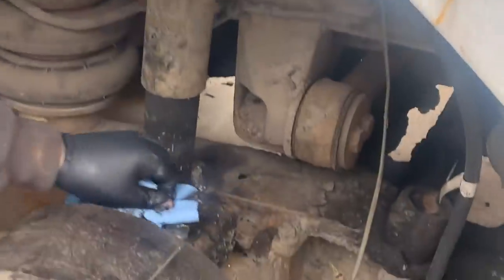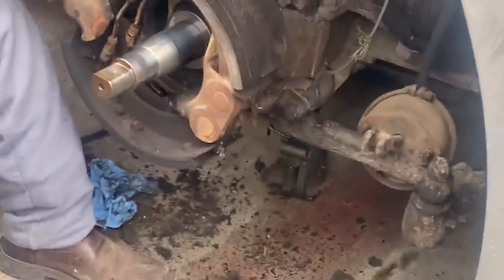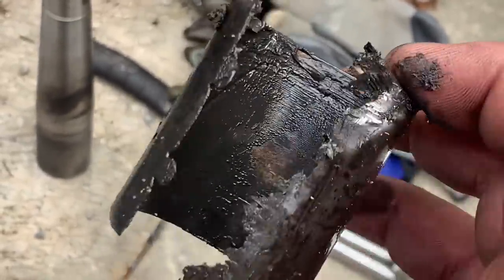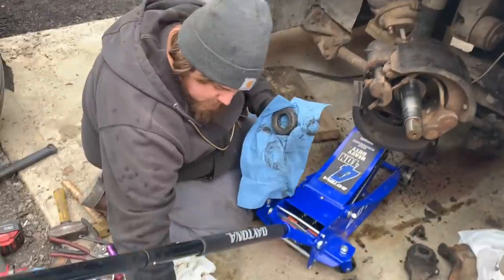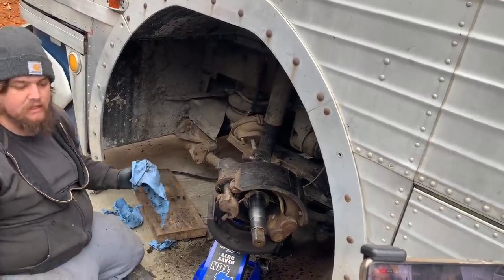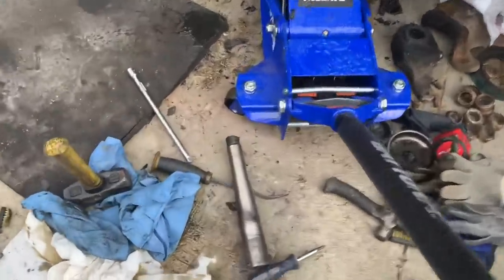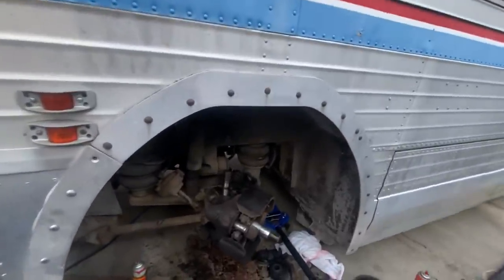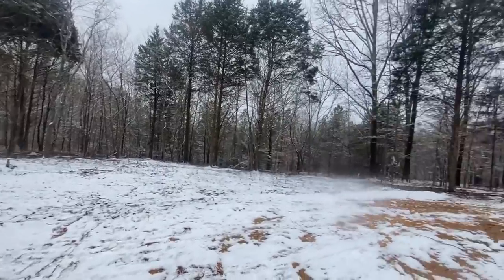Scenicruiser vintage bus king pin removal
This bus has a horrible king pin.  Look and see what damage we find on this adventure.  More inspection coming soon.  We will find out of we need to sleeve the bottom bore.